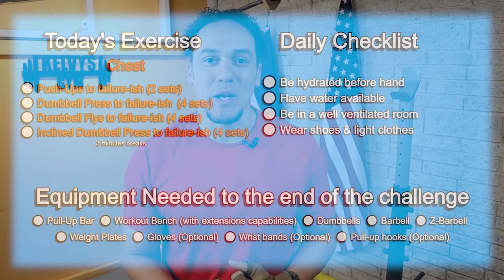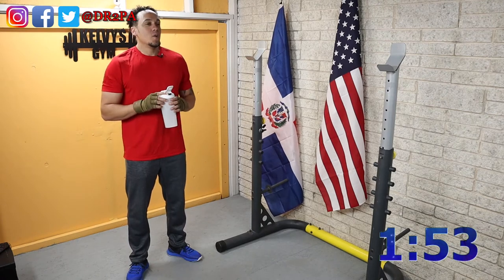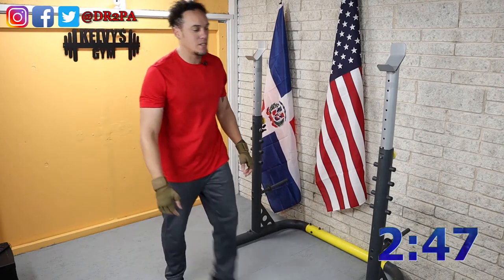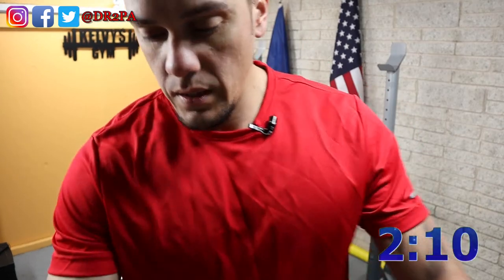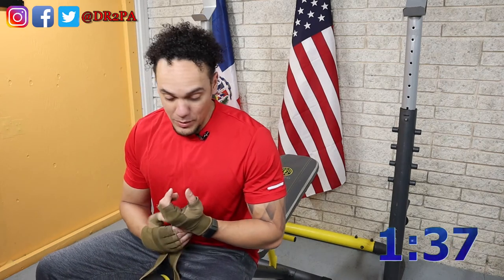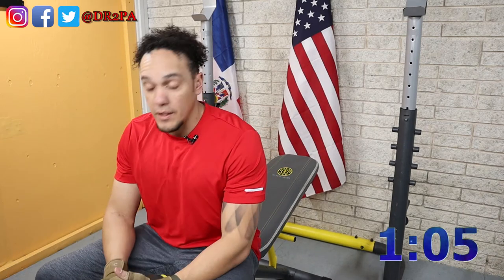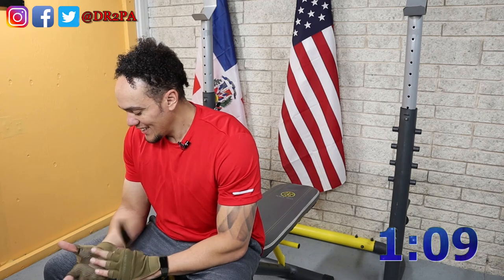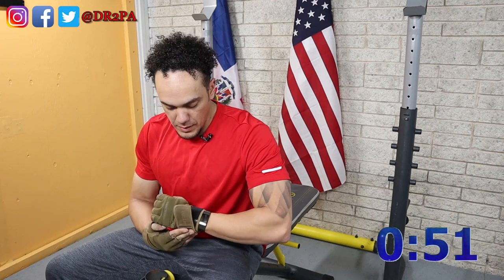Day 164 | 300 Days Fitness Challenge